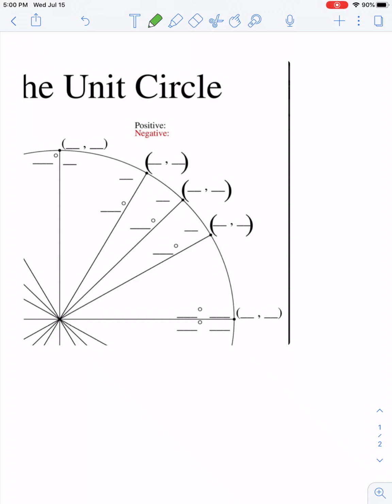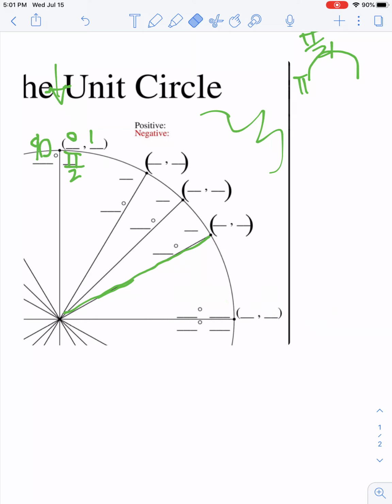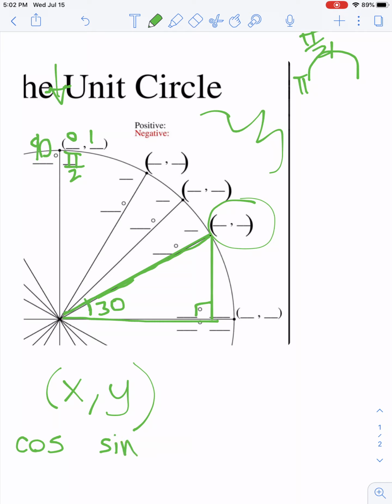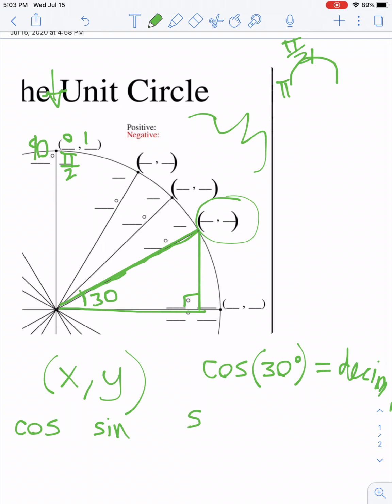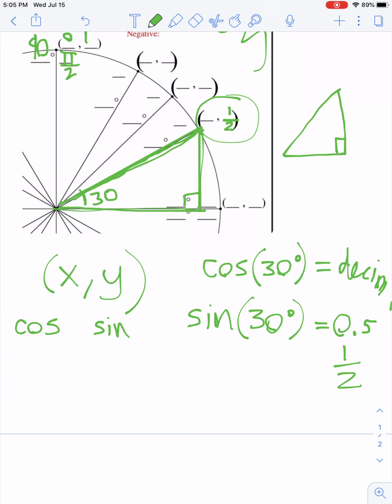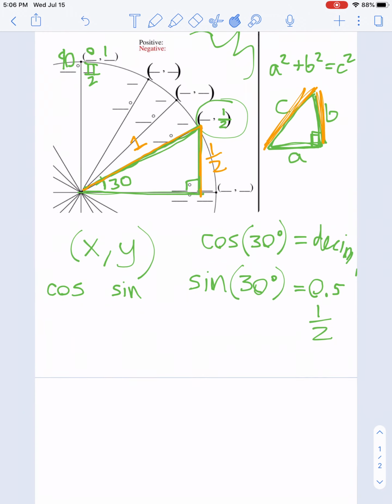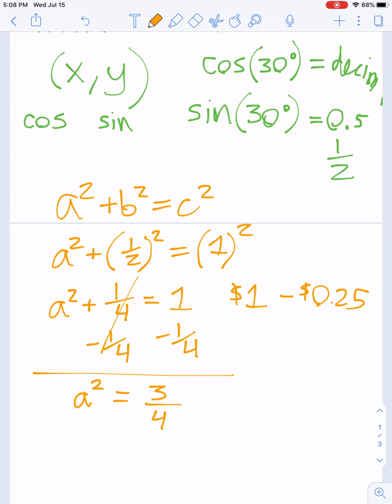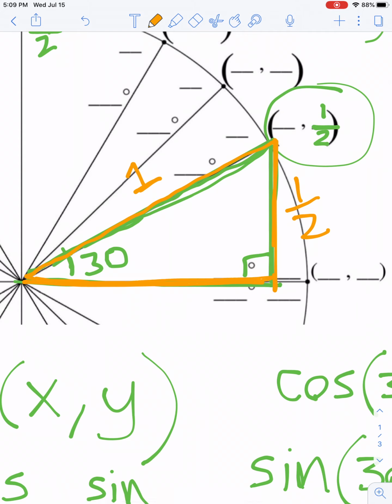Part 3: Coordinates of the Unit Circle (1)